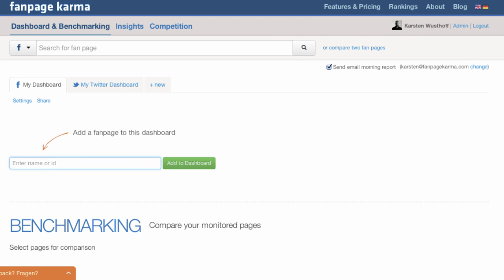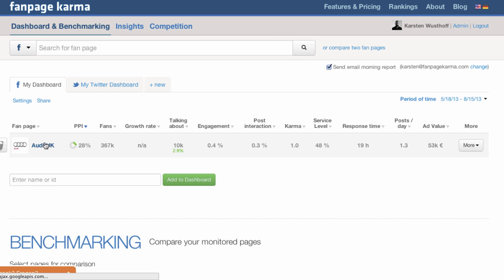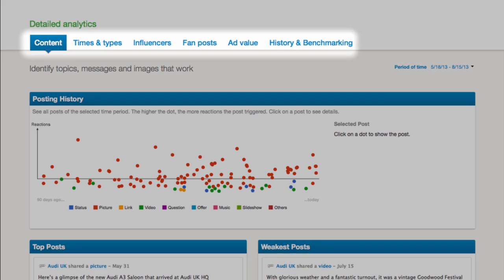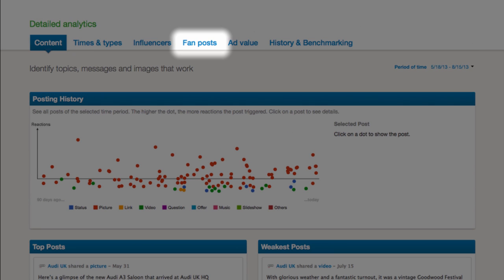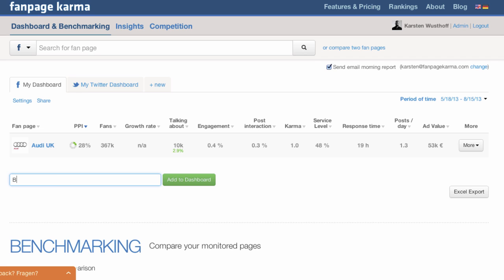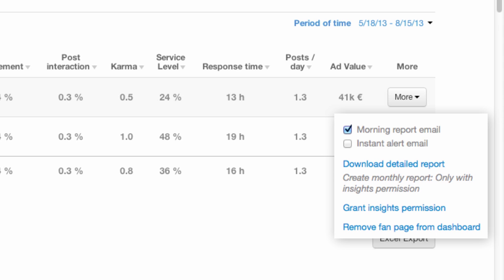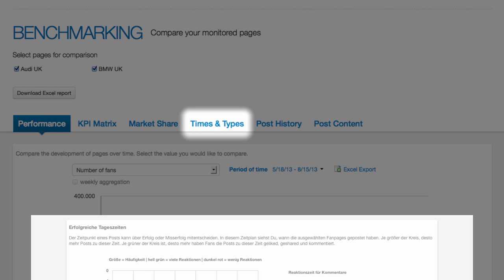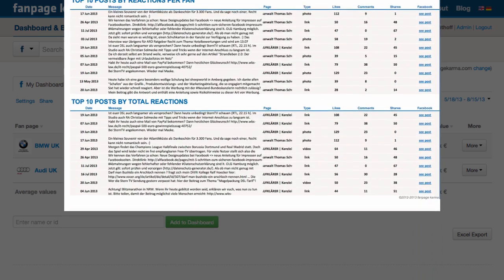Facebook Analytics With Fanpage Karma - A Quick Tour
Analyze your fan page - and your competitors. Use smart reports and instant alerts. Monitor your success and increase your social reach every day.

In this video we give you a brief tour of our tool and show you how it makes facebook marketing way easier.